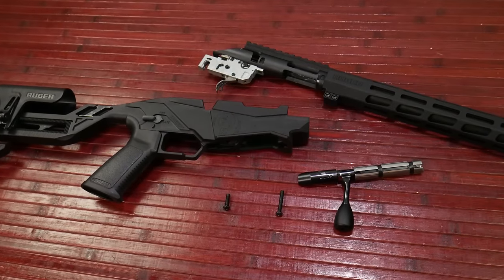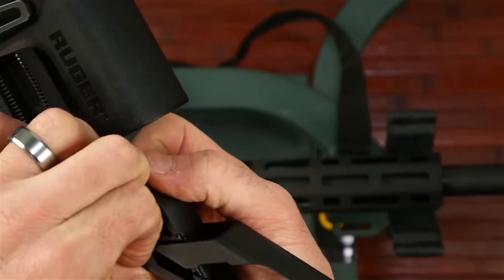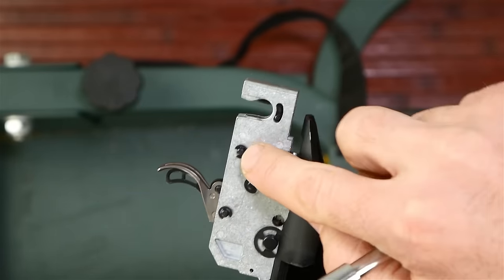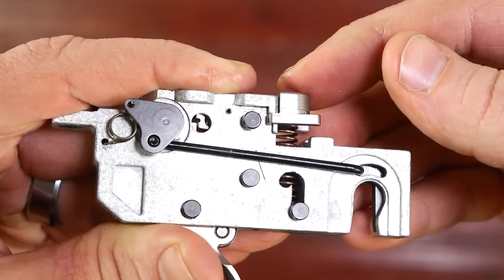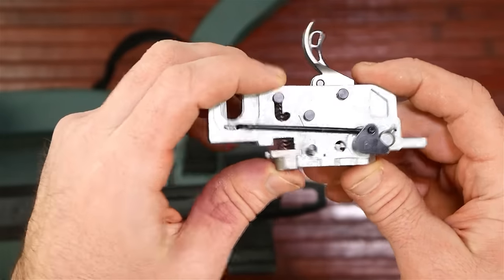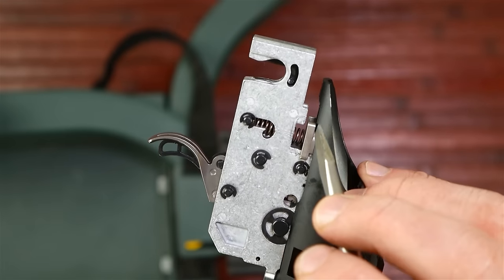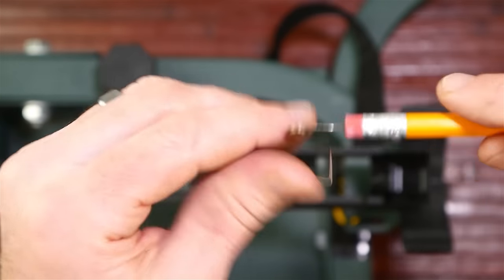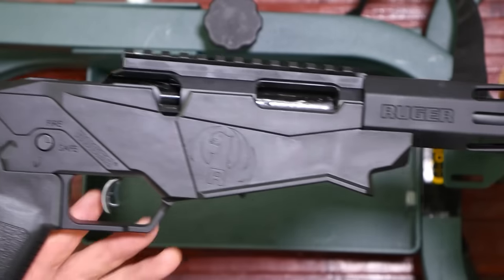Ruger Precision Rimfire Detailed Disassembly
Showing how to take the Ruger Precision Rimfire down and put it all back together.
Forgot to mention that the safety has to be ON to seperate and reassemble the upper and lower.